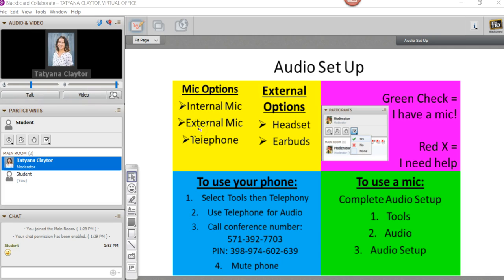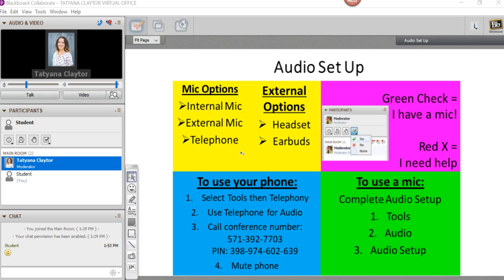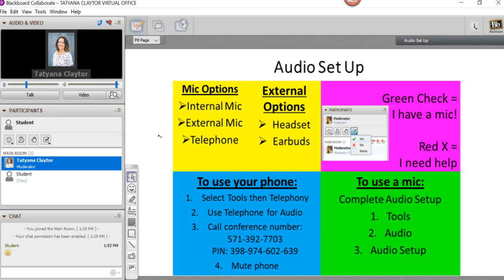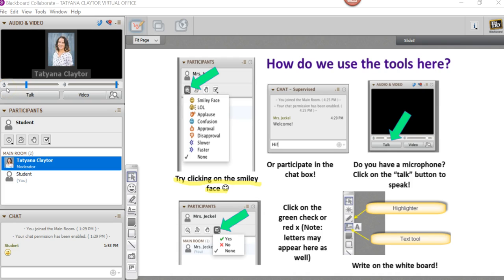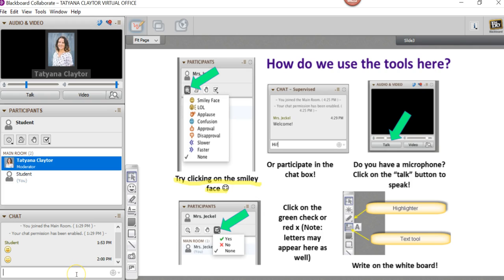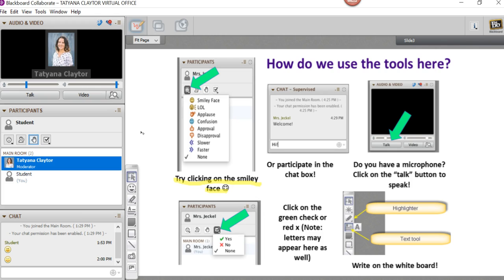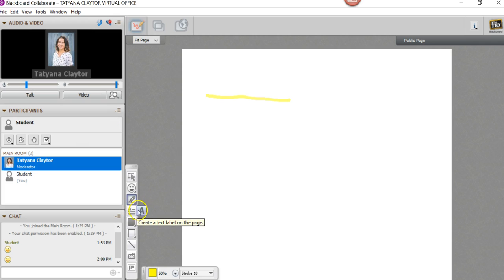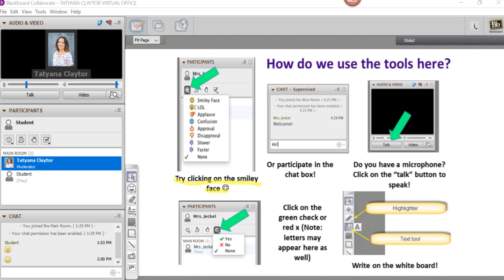Blackboard tutorial 3 min